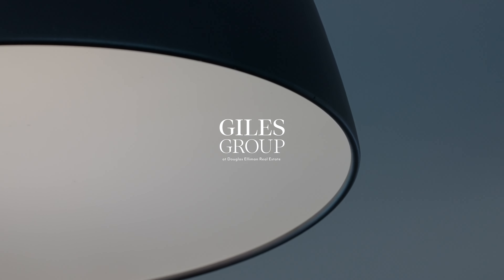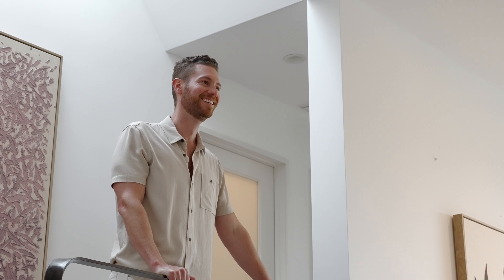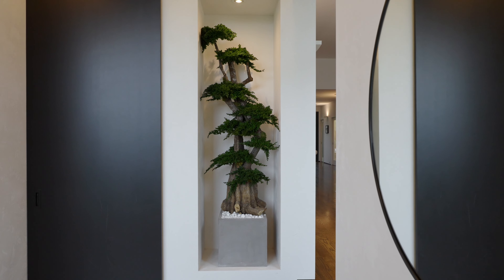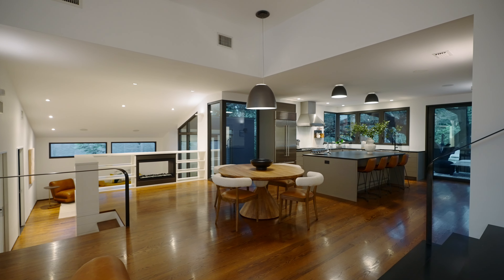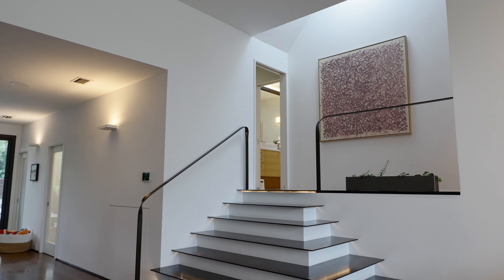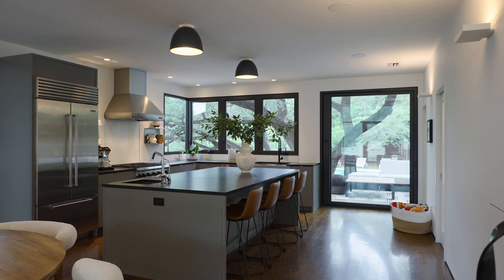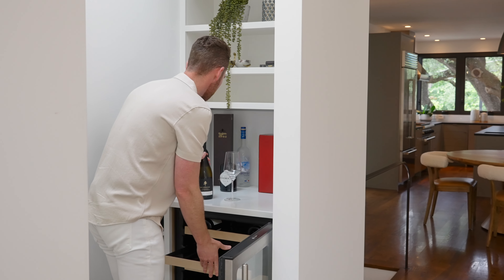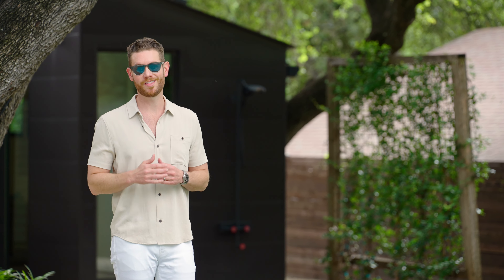Welcome to 2504 Ridgeview, where design meets contemporary functionality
This three-bedroom, three-bath home is just moments from Barton Hills Elementary, Barton Springs, Zilker Park, and South Lamar. High ceilings and abundant natural light enhance the spacious atmosphere, while the outside features an expansive backyard oasis. Discover 2504 Ridgeview today, where modern style meets comfort.

The Giles Group, Douglas Elliman Real Estate